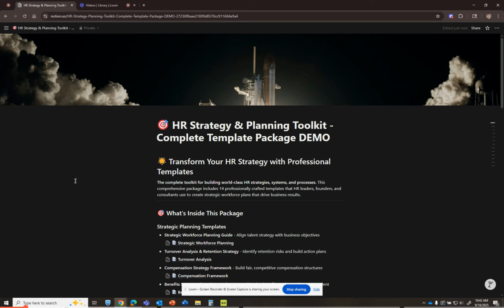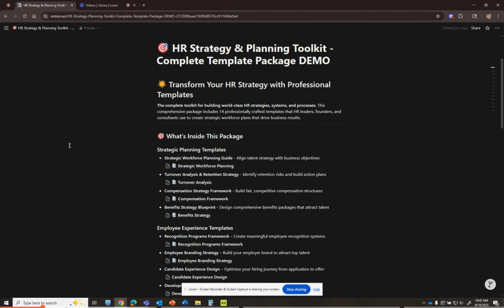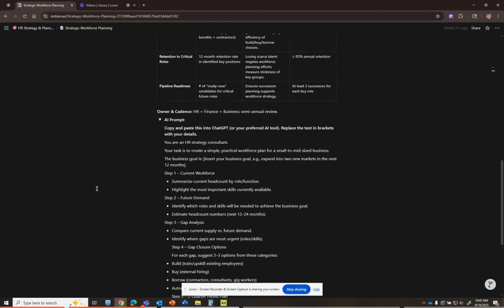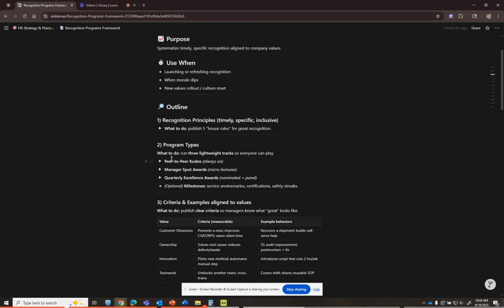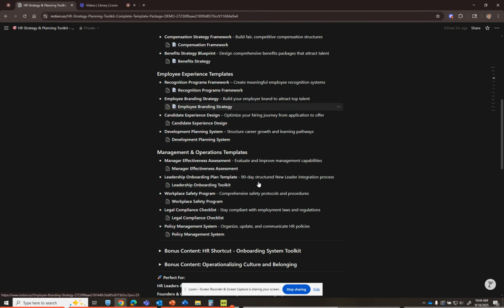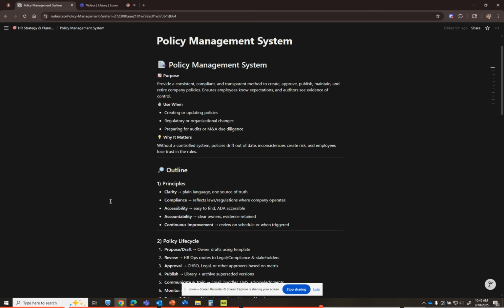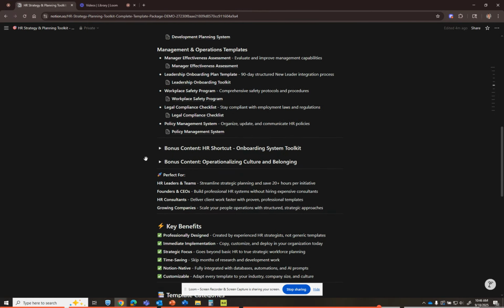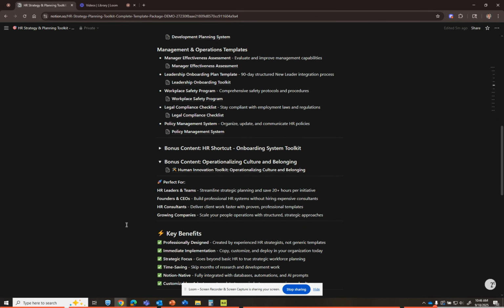Complete HR Strategy Toolkit – Notion Demo (Run HR Like a Fortune 500)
🎯 Stop running HR from messy spreadsheets.
The Complete HR Strategy Toolkit is built in Notion to help you streamline compliance, onboarding, employee experience, and HR strategy — all in one place.

In this demo, Kyle Roed (CHRO + Rebel HR Podcast host) walks through the exact templates he’s used in 20+ years of leading HR.

Included in this package:
- Strategic workforce planning templates
- Compensation + benefits frameworks
- Employee experience & recognition programs
- Onboarding & compliance checklists
- Policy library (24 ready-to-use templates)

Works in Notion or exportable to Word/Excel.